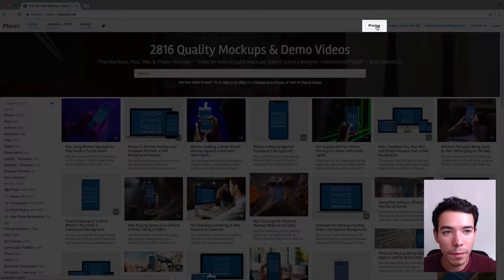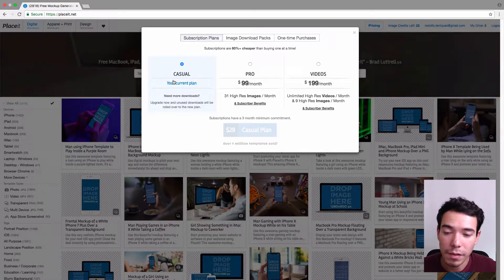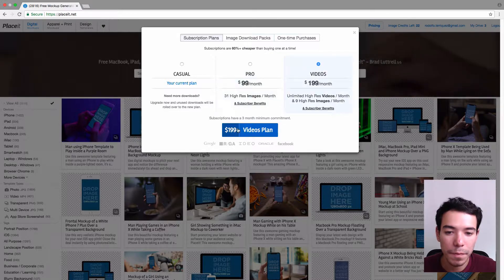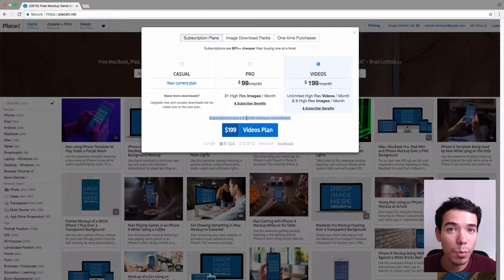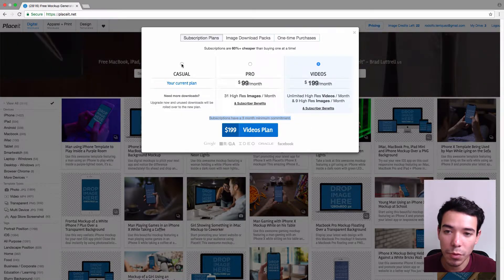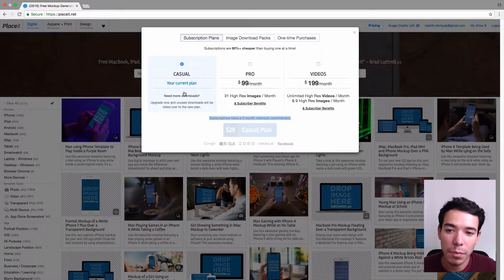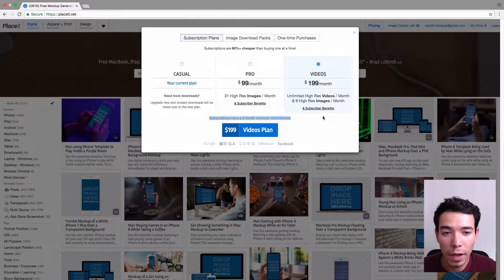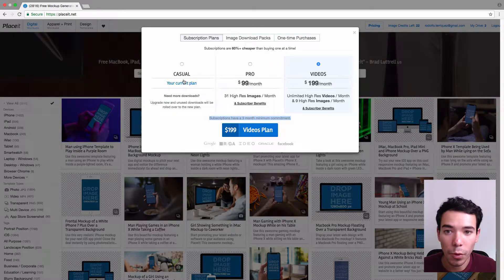How to Upgrade or Downgrade Your Placeit Subscription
In this video we show you how to easily upgrade or downgrade your Placeit subscription.

You simply log into your Placeit account, click on the "pricing" button on the right hand side of the main menu and choose the subscription plan you want to upgrade to.